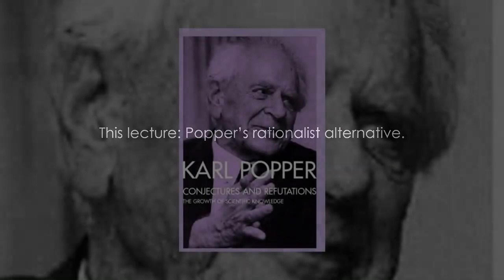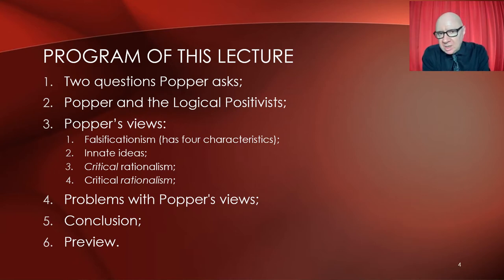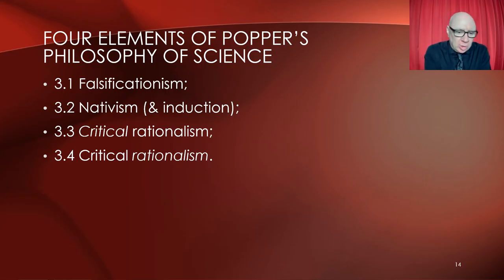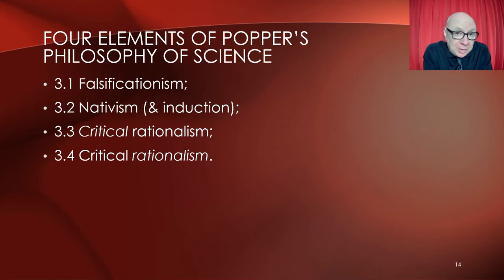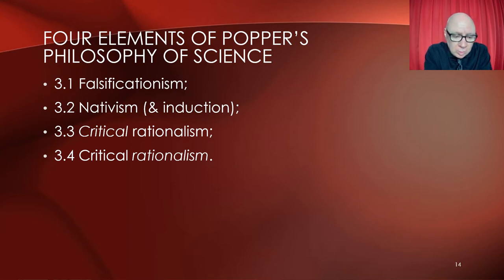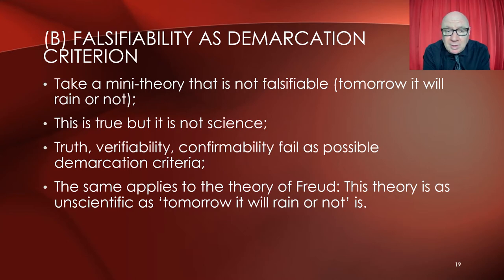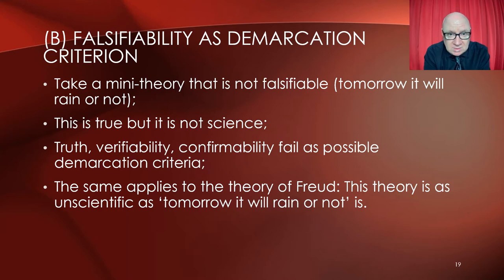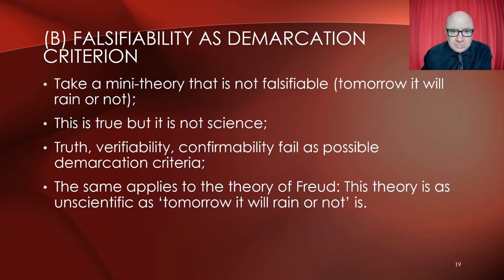PoSL5[23-24]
Lecture 5 of the course Philosophy of Science for Psychologists 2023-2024.